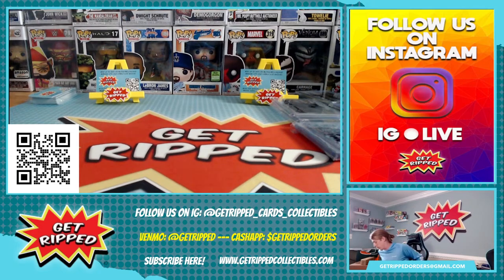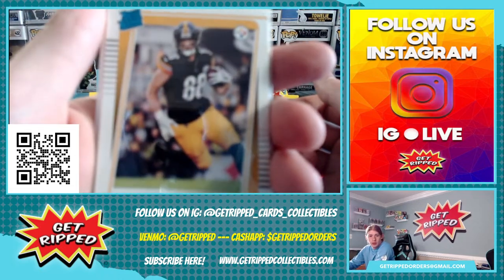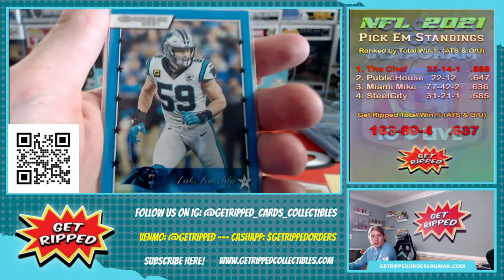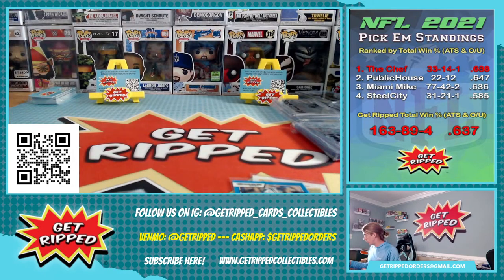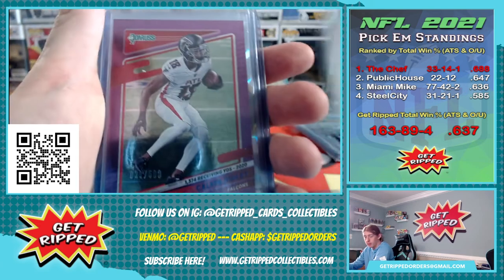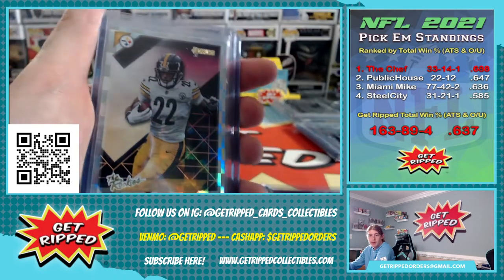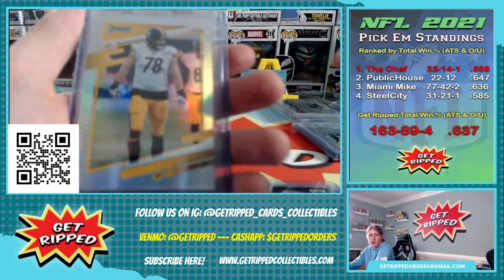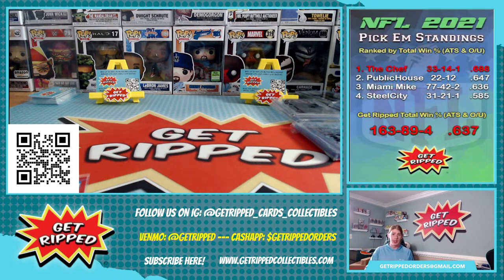Breaker Support Sports Cards Get Ripped Personal Breaks #16